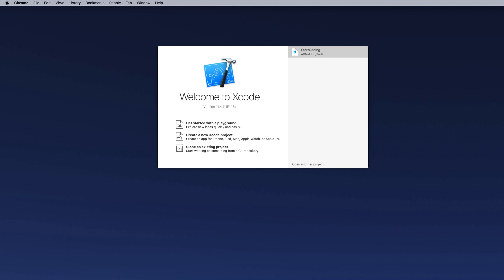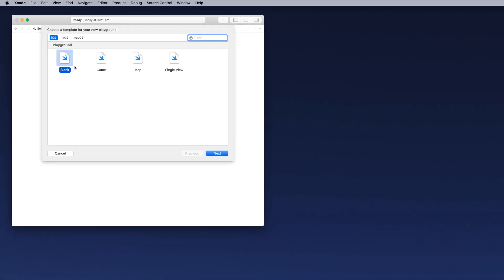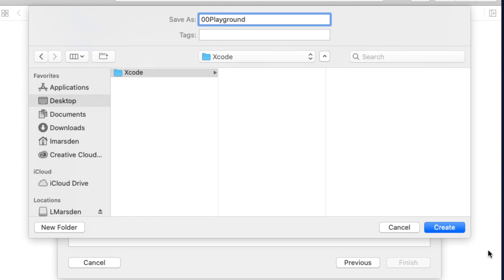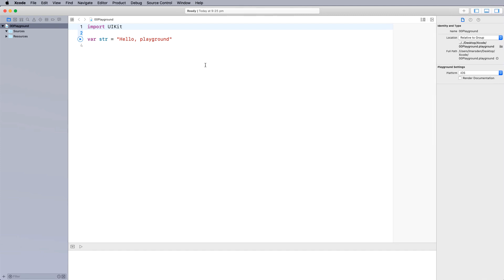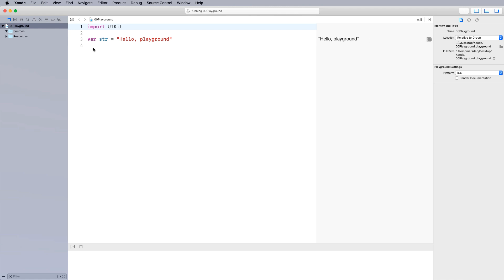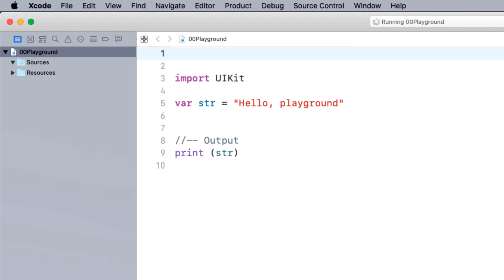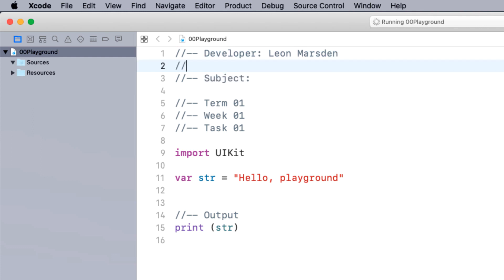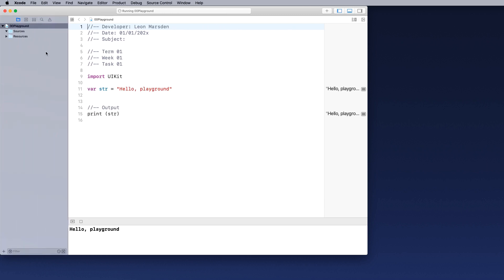Xcode Playground - Introduction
This tutorial will give you an orientation around the Xcode Playground. You will look at the basic environment and run and edit code. We will introduce you to developer comments and creating an output using the print command.

Note: Playground has been taken off the launch menu.
To get to Playground in 12.x - Menu Bar: File / New / Playground